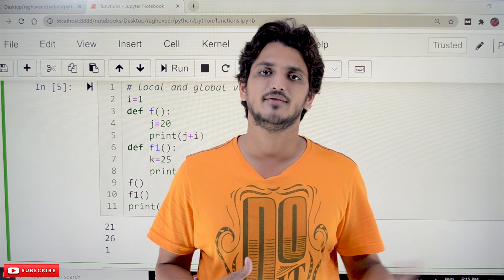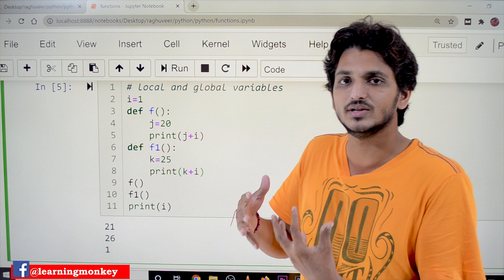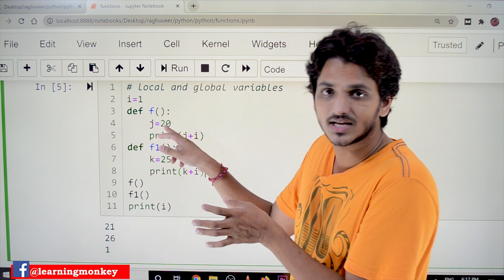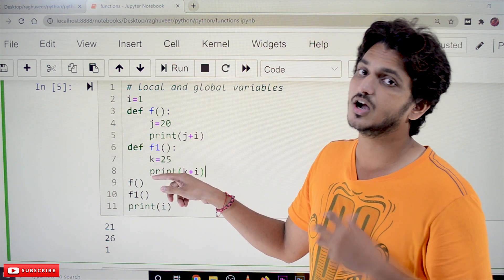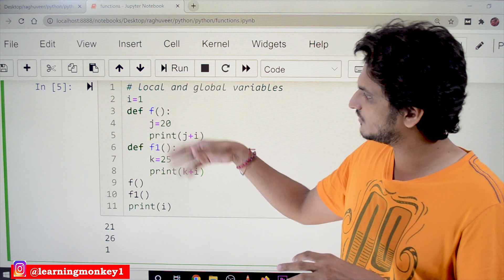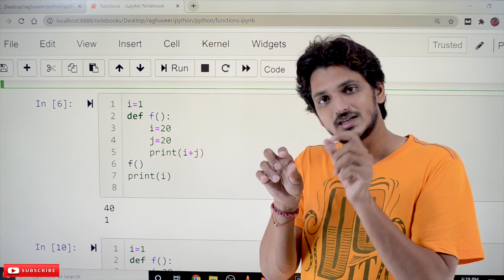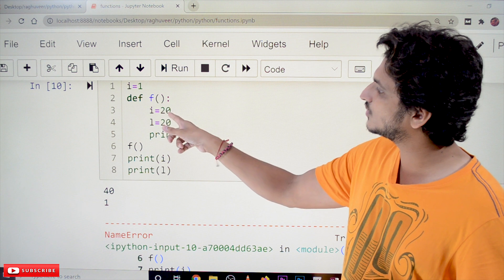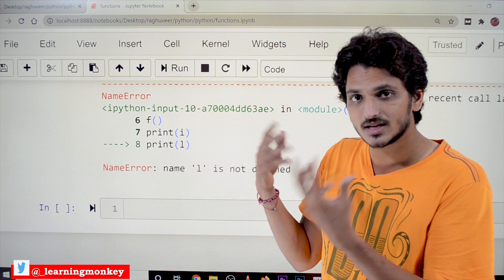[Old Version]Scope of Variable Local and Global in Python || Lesson 28 || Learning Mo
Scope of Variable Local and Global in Python
In this class, we discuss the scope of variable local and global in python.
Local and Global Variable
The reader should have basics on functions. Click here.

Take an example and understand local and global variables, then go to the variable scope.
i=1
def f():
    j=20
    print(j+i)
def f1():
    k=25
    print(k+i)
f()
f1()
print(i)

From the above example variable, i is called the global variable.
The variable j defined in the function f is called the local variable.
What is the difference between local and global variables?
The global variable i in our example can be used and modified anywhere in our python script.
So the scope of the global variable is a complete python script.
We can use the local variable j only in the function f.
So the scope of the local variable is within the function.
From the above program, variable k is local to function f1.
The variable i, which is global in our example, is used in functions f and f1. We used the variable i out of the functions also.
Examples

Let’s take some examples to understand the concept of local and global variable scope better.

i=1
def f():
    i=20
    j=20
    print(i+j)
f()
print(i)

Variable i is defined as both local and global in the above program.
This situation if we use the variable i inside the function. The function will check for local variables.
If the variable i not found in local variables. Then function checks the variable i in the global variables list.
Print(i+j) will display 40. because the variable i value is taken from local variable space.
Print (i) statement written outside the function. This statement will take variable i from global variable space.
Suppose the same variable name is used. The local variable is hiding the global variable.

Example 2:
i=1
def f():
    i=20
    l=20
    print(i+l)
f()
print(i)
print(l)

From the program mentioned above.
The variable l is local to the function. Suppose we try to access the variable l outside the function. We get an error message.